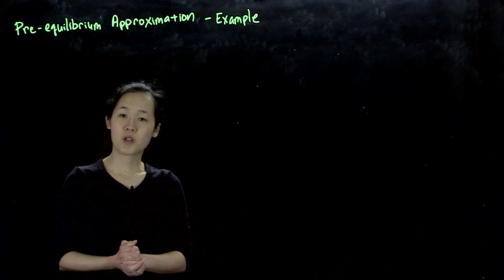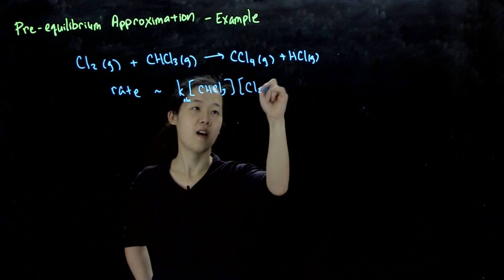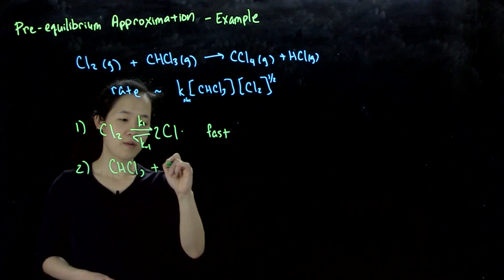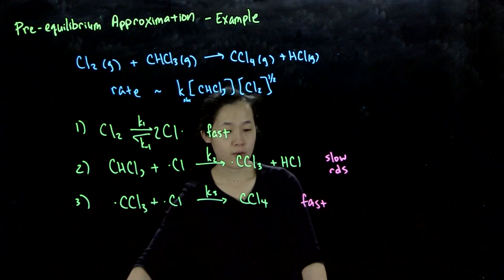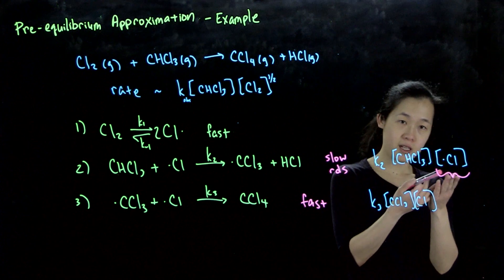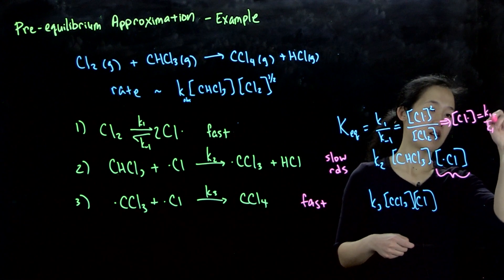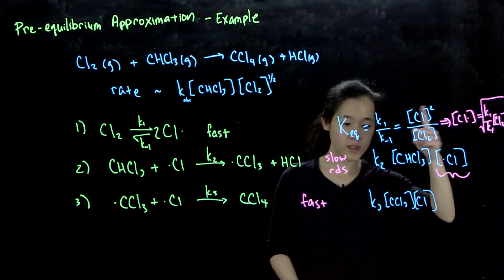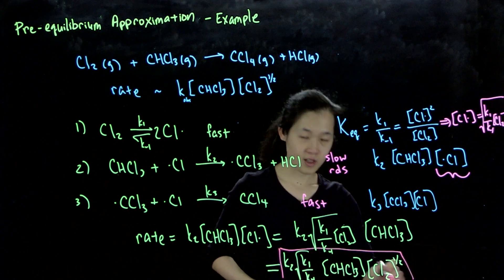L29B Pre-equilibrium Example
Example of finding a rate law using the pre-equilibrium approximation. Half-order reactions.

L29, Apr. 24, 2020
CHEM 20284